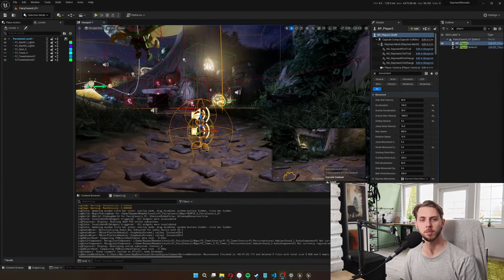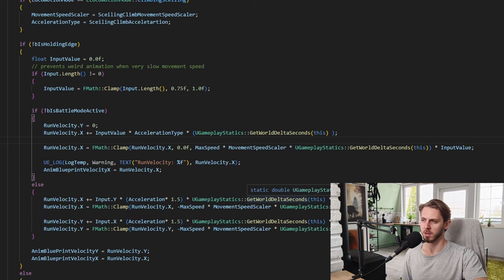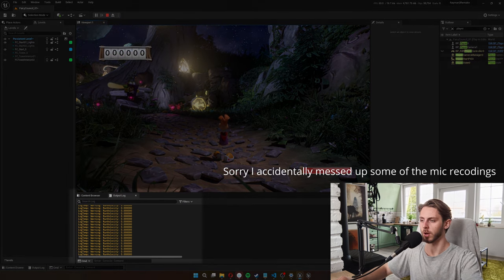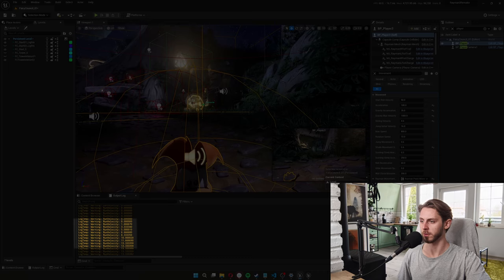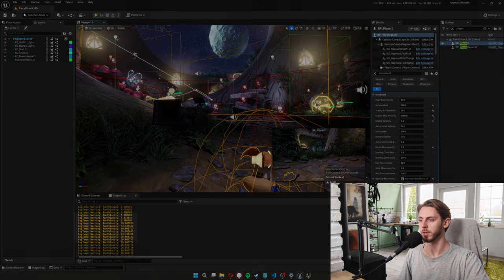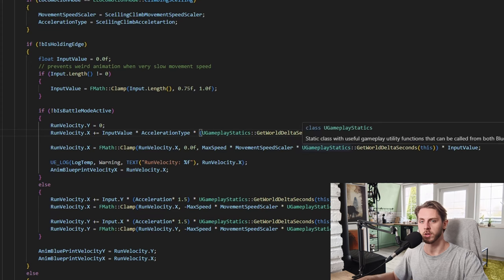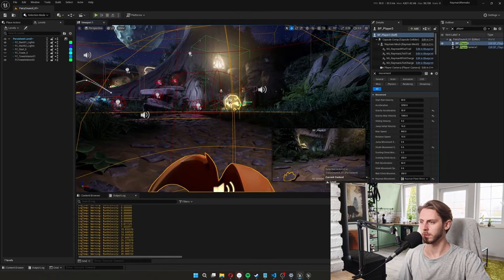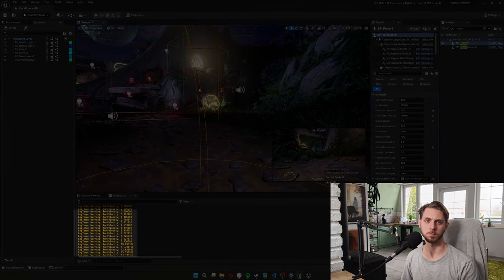Rayman 3 Fan Remake | DevLog#02.1 | Correcting a mistake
I discovered a bug in my movement code that I think is serious enough to warrant a follow-up video to the second dev log episode